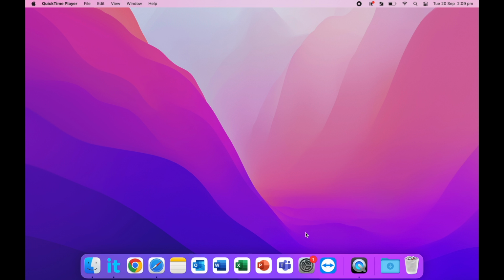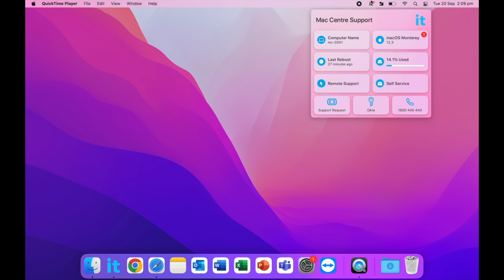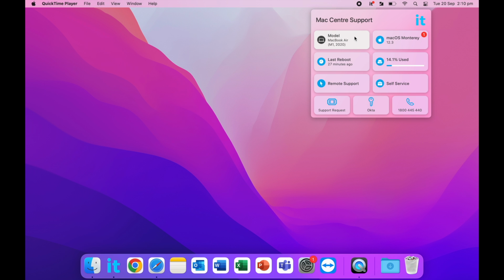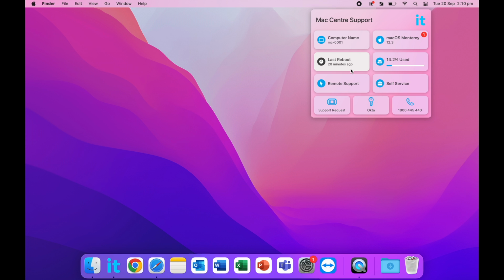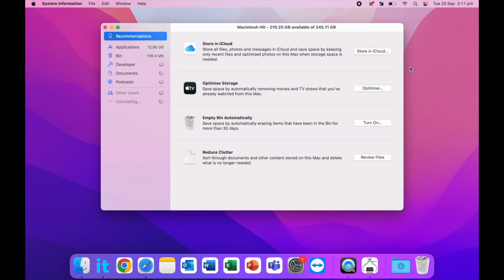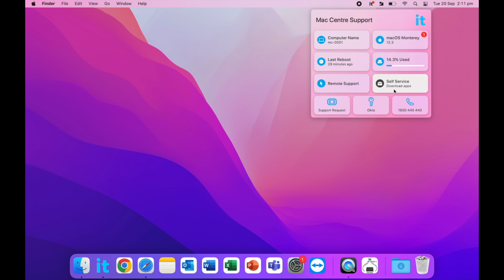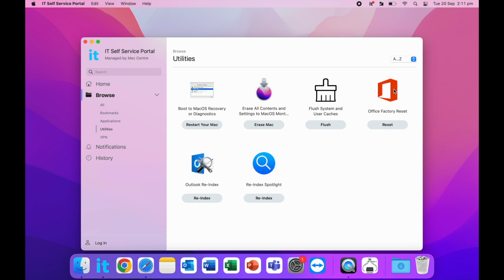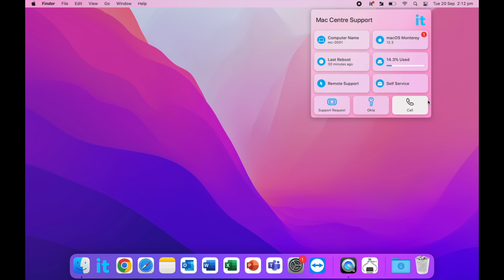IT Support Menu Bar